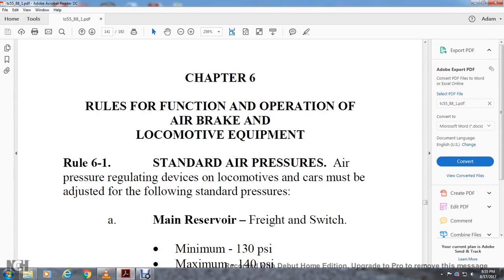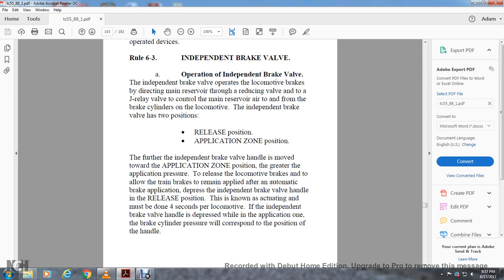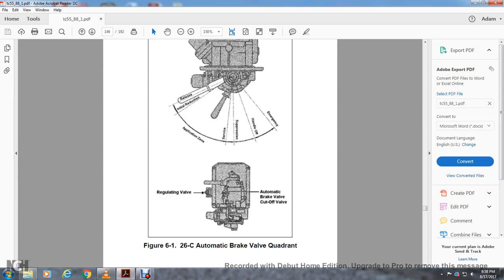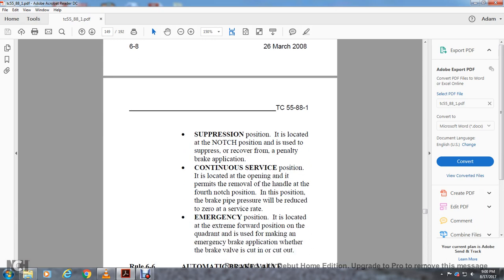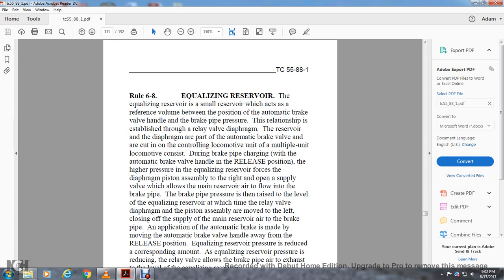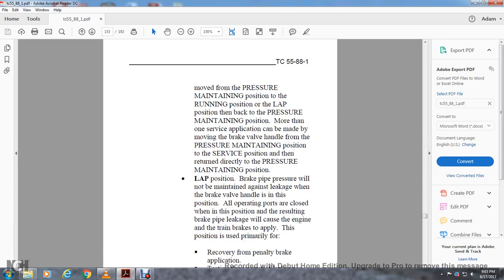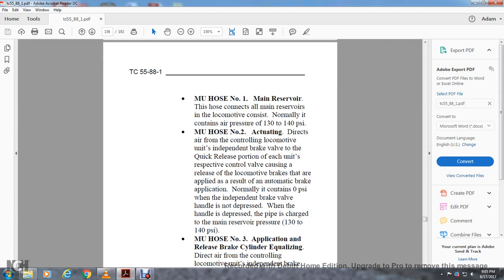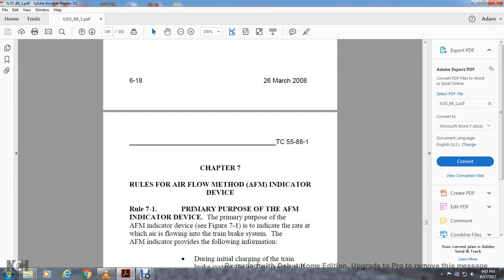TC55 88 1 RAIL HANDBOOK AIR BRAKE AND HANDLING RULES PART7